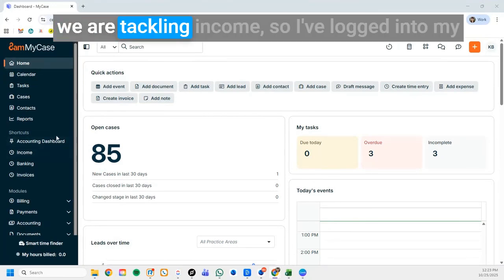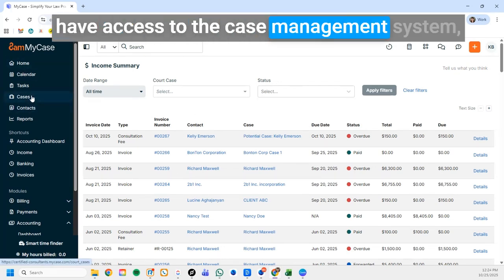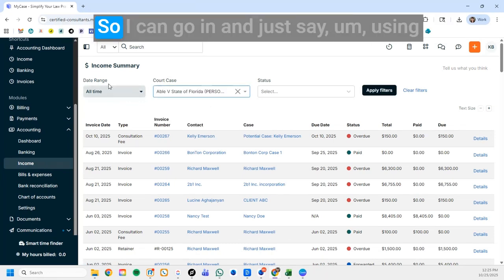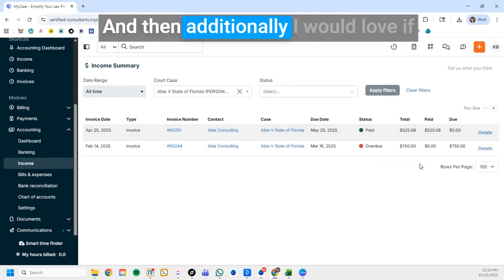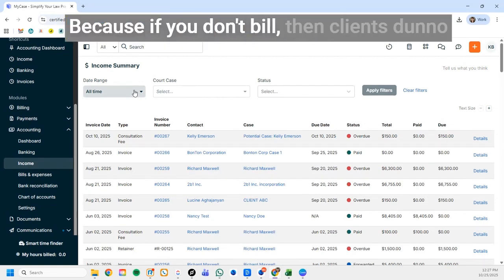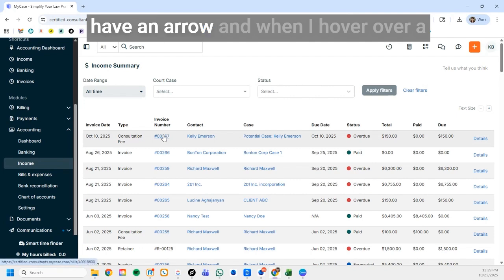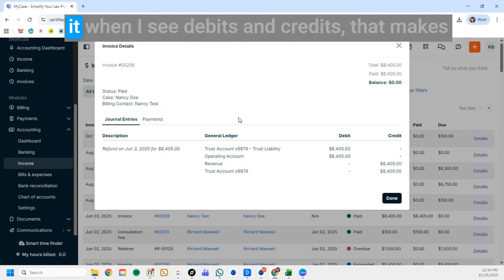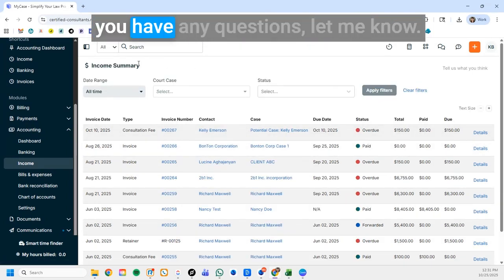MyCase Accounting: Income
In my newest edition of my video series called "𝗠𝘆𝗖𝗮𝘀𝗲 𝗠𝗼𝗻𝗱𝗮𝘆", where I share tips for using MyCase Accounting, we are reviewing the "Income" screen of MyCase Accounting.

* The "fine print" - I am a MyCase Educational Partner. This is software that I recommend to law firms when asked for recommendations for case management and accounting programs for law firms. You do not pay a higher price. The referral fee has not influenced my recommendation; my purpose is to connect you with a program that I think your firm will benefit from.